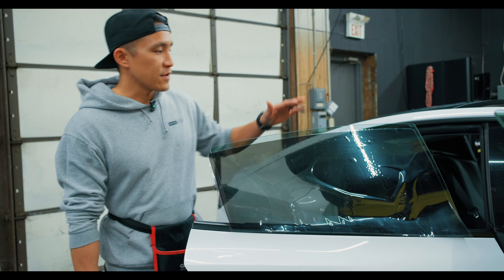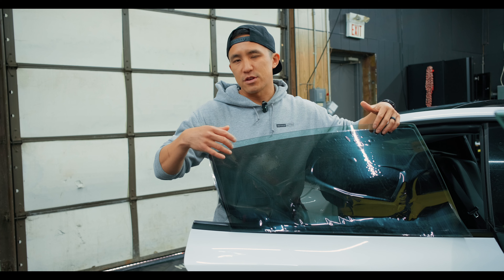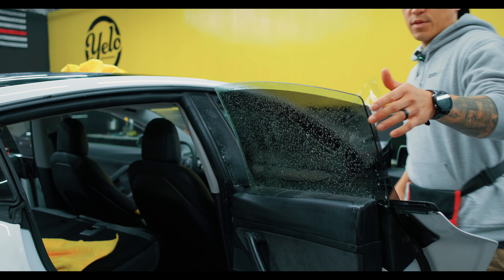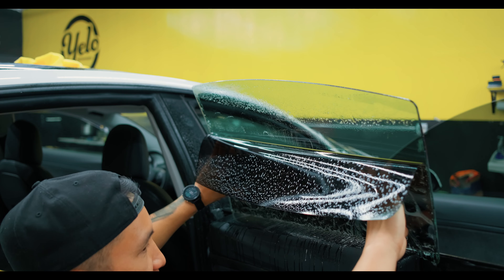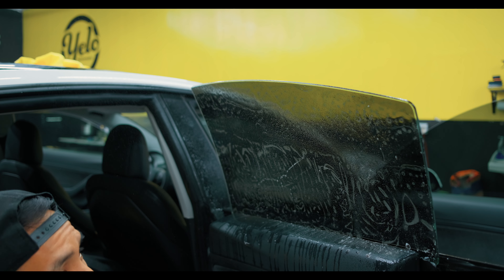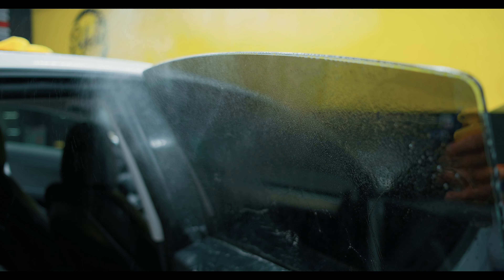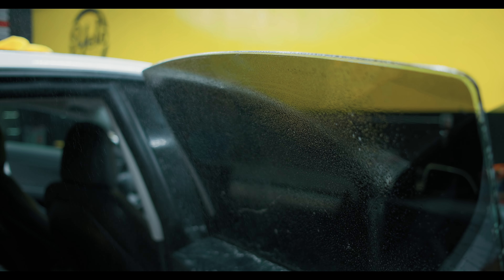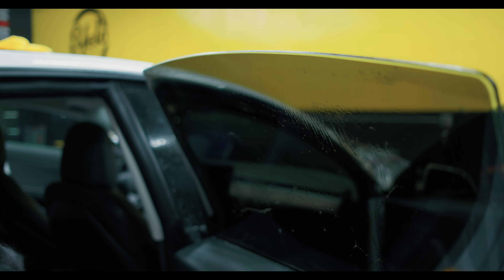How to tint tesla side window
In this short video I go over the steps I take when it comes to installing a Tesla Model 3 side window.

Make sure to leave any comments or questions below so we can better help you become a better tinter!